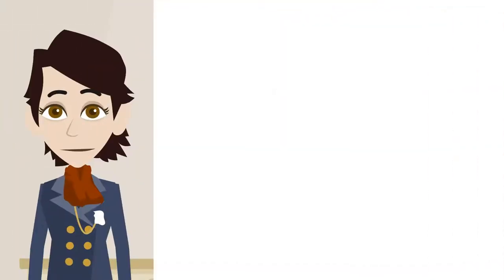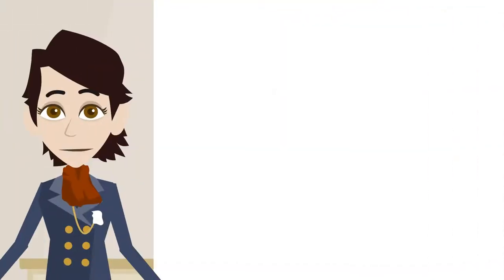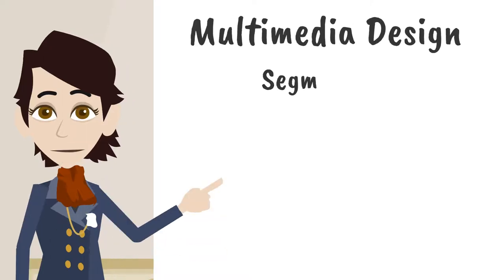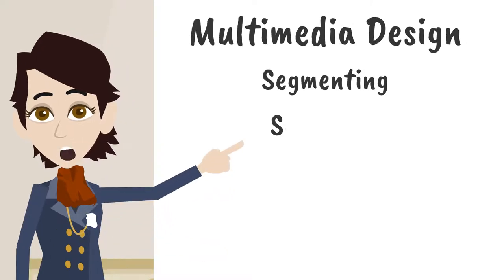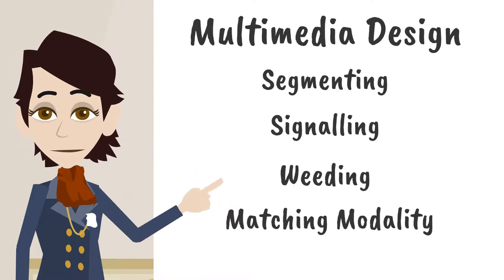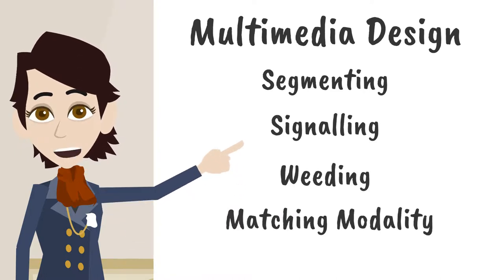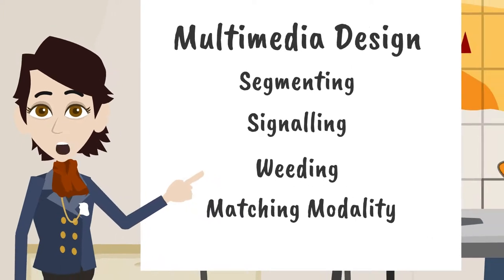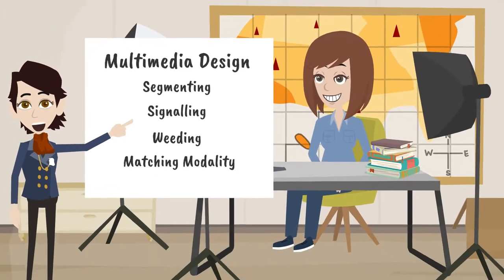Intro to OTC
A very quick introduction to the presentation: 10 Guidelines for Creating Effective Instructional Videos